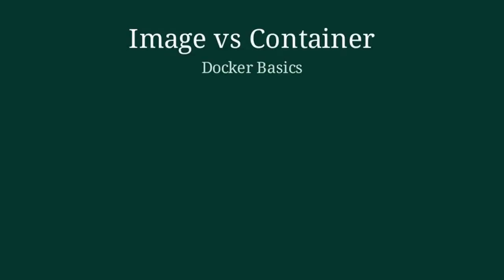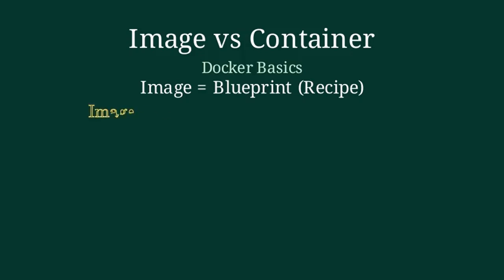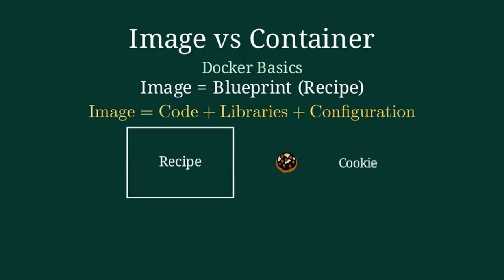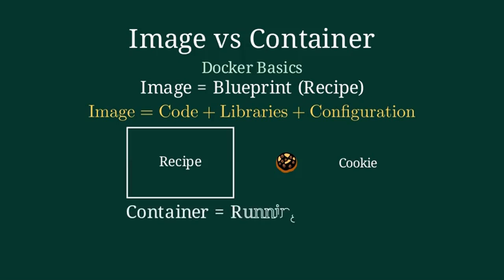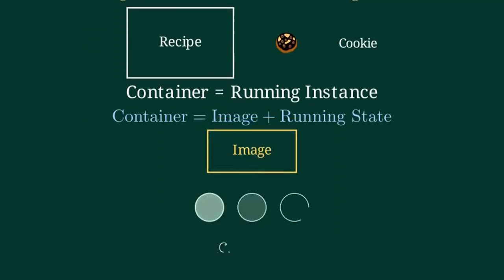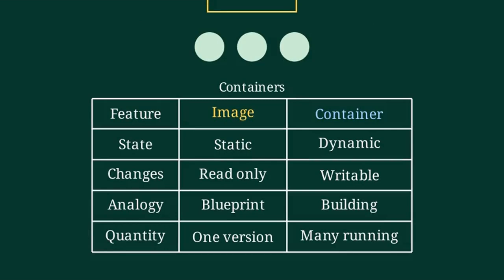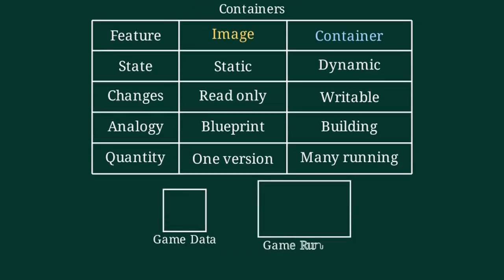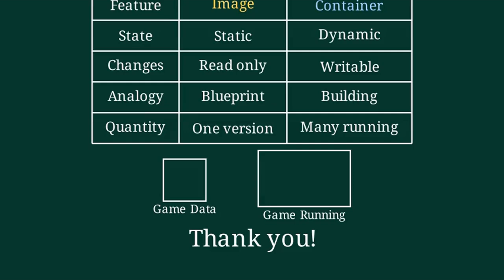Docker Image vs Container: The Difference Explained for Beginners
Still confused by the Docker Image vs Container debate? In this video, we break down the fundamental differences between a Docker image and a Docker container using simple real-world analogies and live examples.